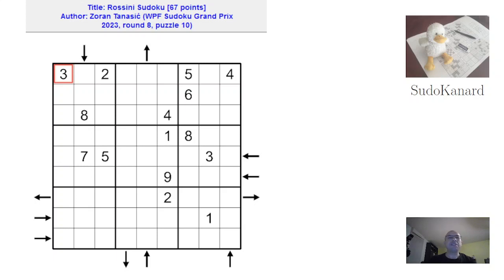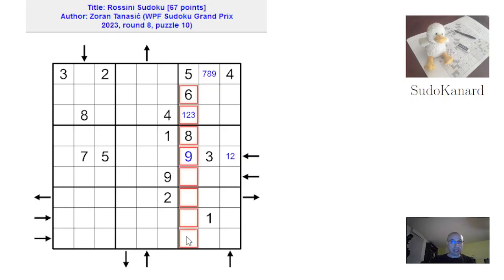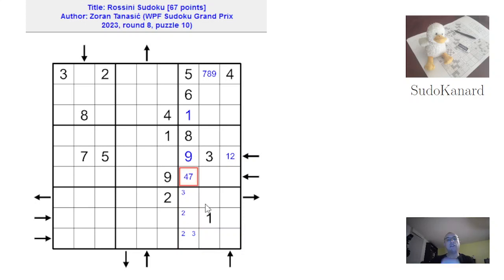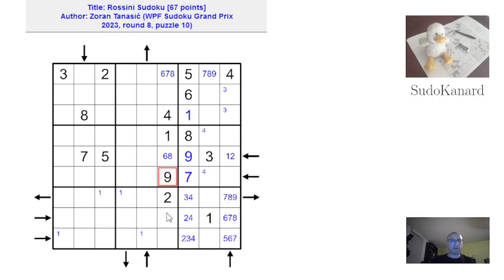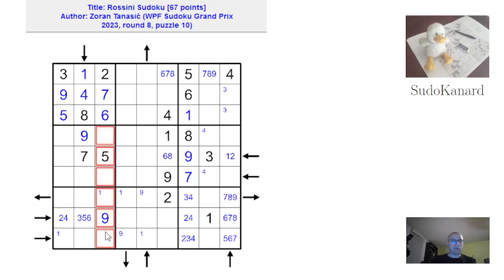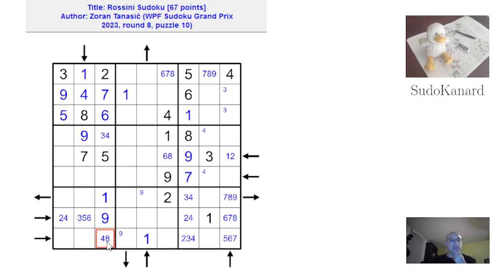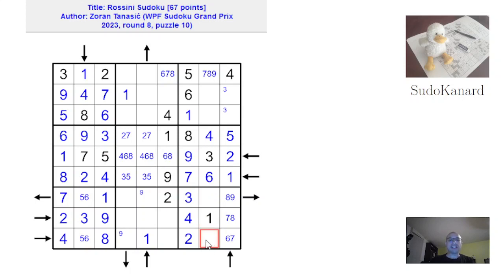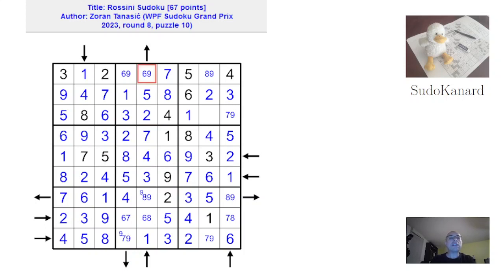[Eng] Rossini Sudoku, by Zoran Tanasić (WPF Sudoku Grand Prix 2023, round 8, puzzle 10)